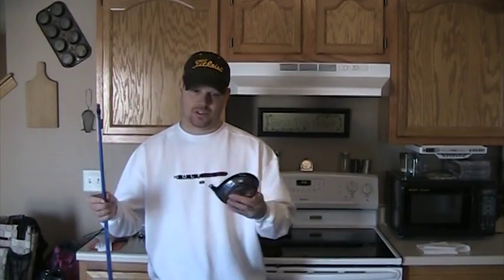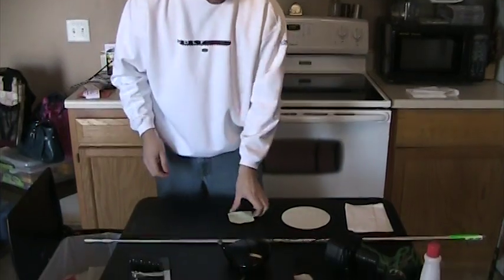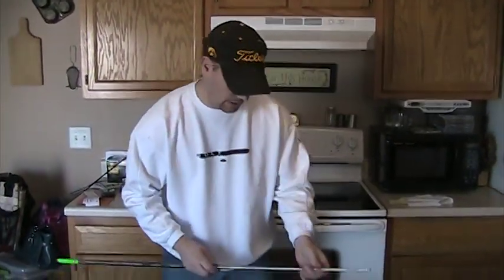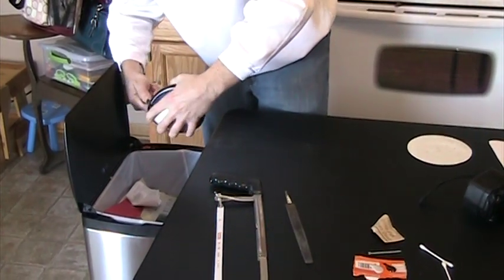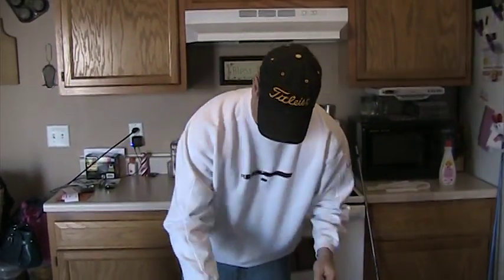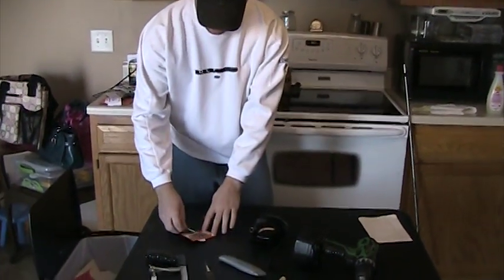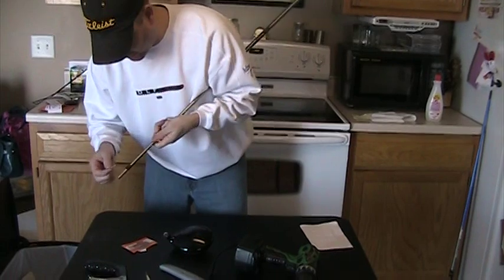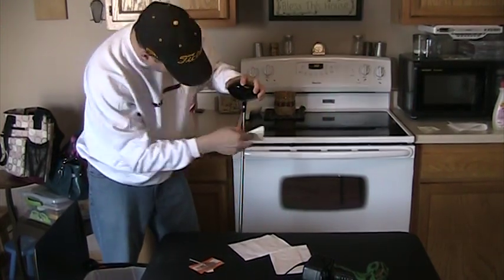Golf Club RepairGolf Shaft Install - part 2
Golf shaft installation, shaft prep, head prep, Epic